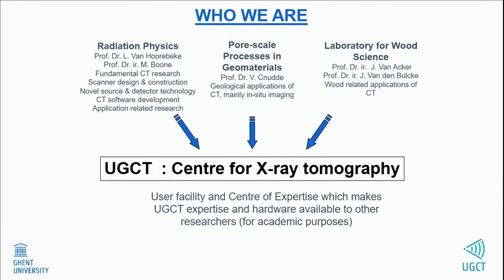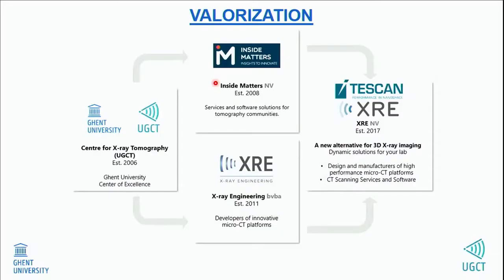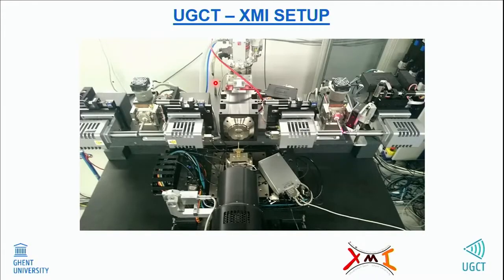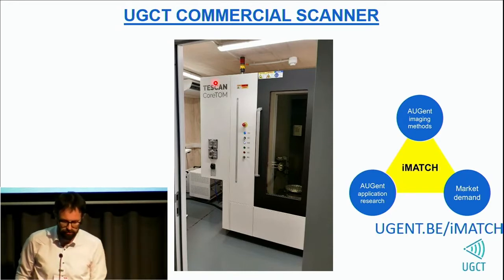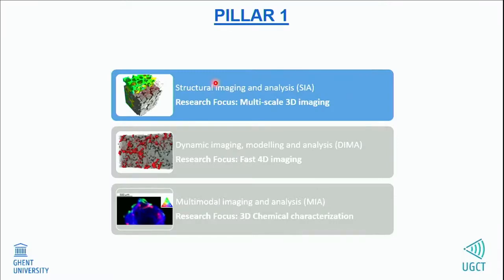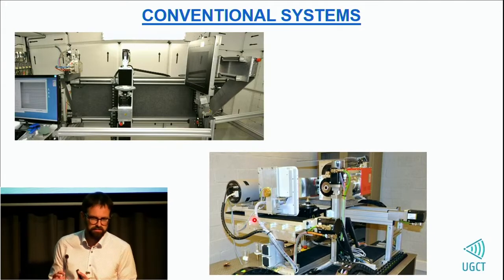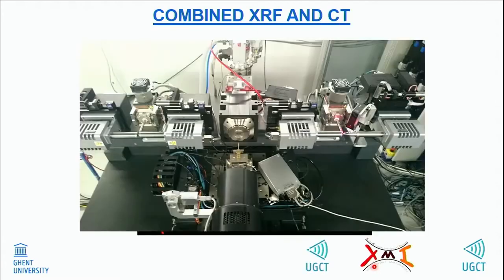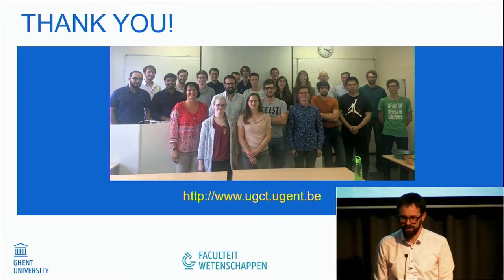FleXRay Lab 5 years anniversary - Matthieu Boone (19 May 2022)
The UGCT Core Facility: recent developments and applications

Abstract:
At the Ghent University Centre for X-ray Tomography (UGCT), several custom-developed and unique micro-CT scanner systems are being used for research on and with the technique. Notable examples are fast imaging of dynamic processes using the gantry-based EMCT system and hyperspectral X-ray imaging. In all these fields, developments in all stages of the imaging chain, ranging from the setup and its peripheral equipment to analysis post-processing, work together to optimize the final results from the measurements. In this presentation, an overview will be given of the recent developments in hard- and software, as well as some of the recent applications, emphasizing the link between both.